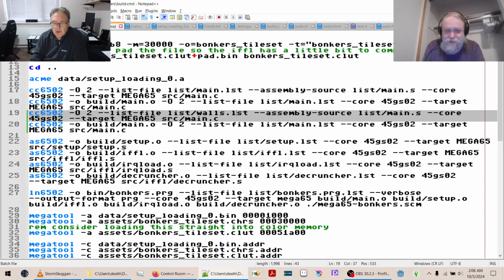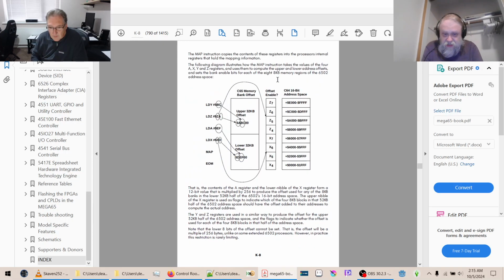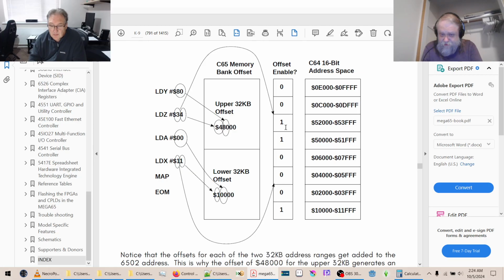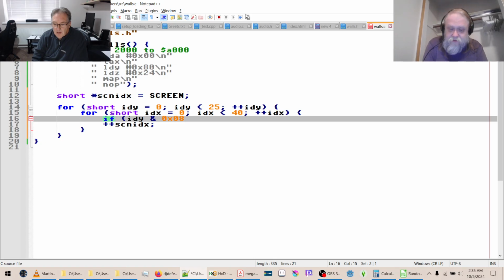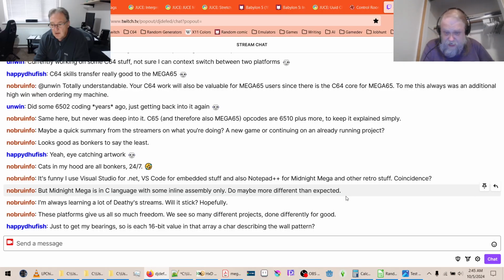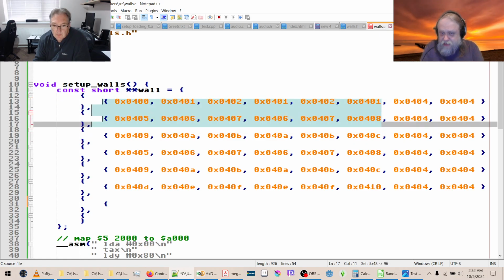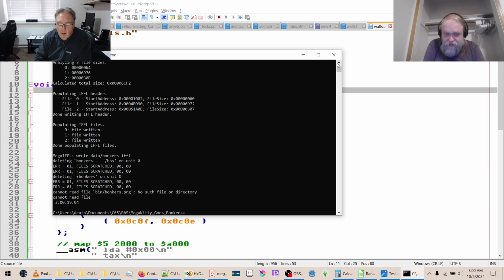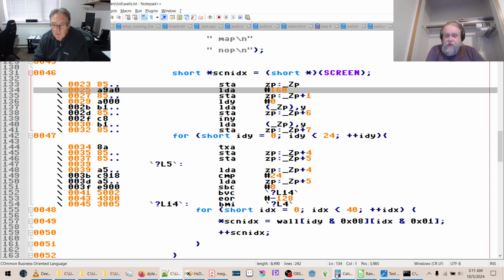deathy does the Mega65 - building the walls feat. Drex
In which I stumble around with the code for initially drawing the walls, with special guest Drex.